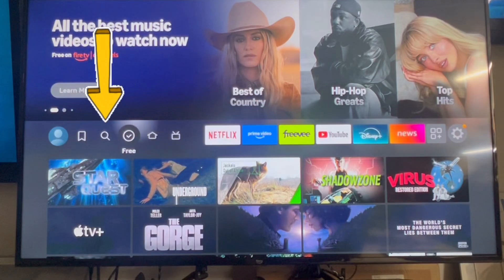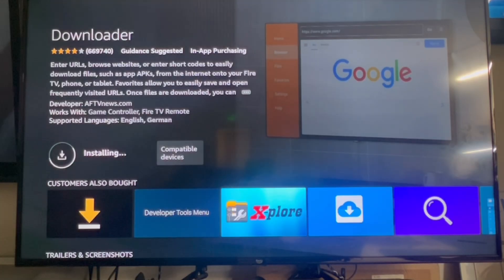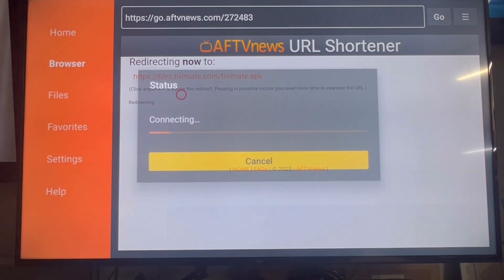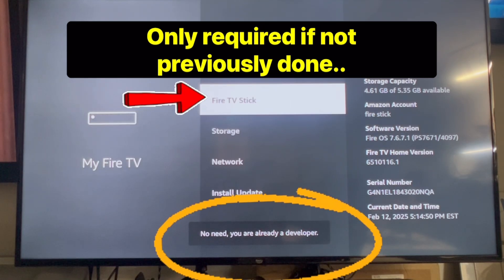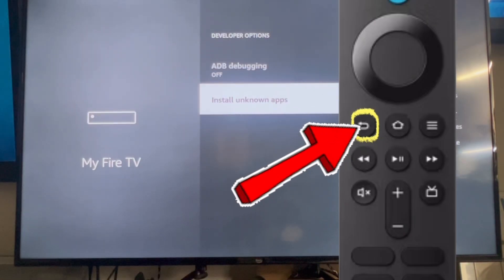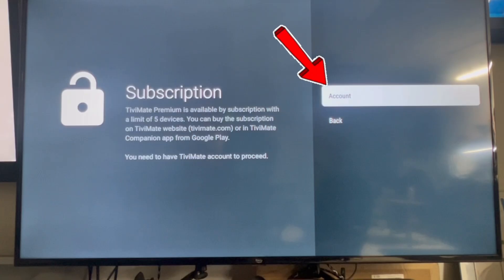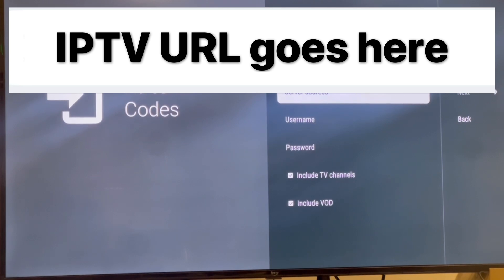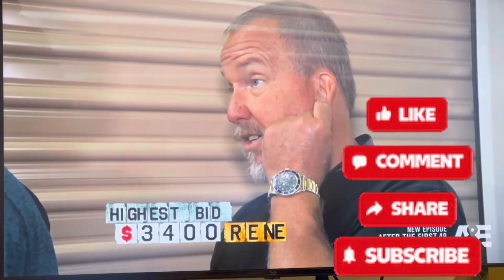TiviMate Setup Tutorial (Step-by-Step Guide) | How to Install & Configure TiviMate IPTV App and Save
✅ In this video, you’ll learn:
 • How to download and install the TiviMate IPTV Player
        •.      How to login in to unlock TiviMate Premium features
 • How to add your IPTV playlist via Xstream Codes.

I will post other videos that will show you how to customize the TiviMate interface and settings to tailor it to satisfy all your TV watching needs!

💡 Perfect for beginners or anyone wanting to get the most out of TiviMate on Firestick, Android TV, or Smart TV.

📺 Watch now and take full control of your IPTV experience with TiviMate!